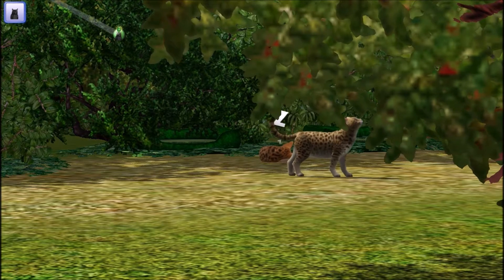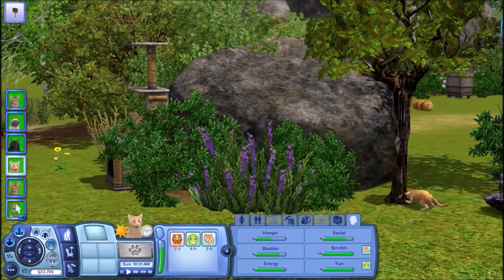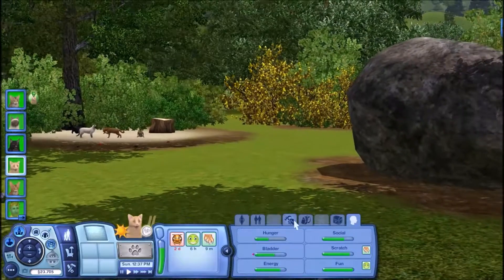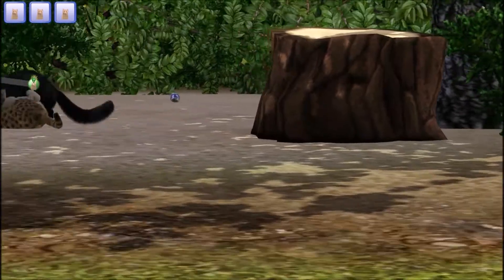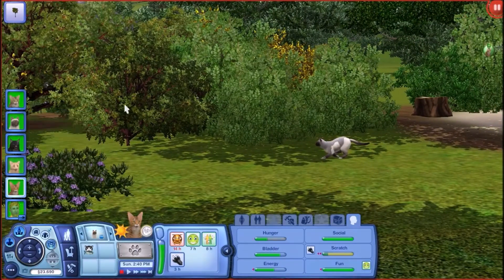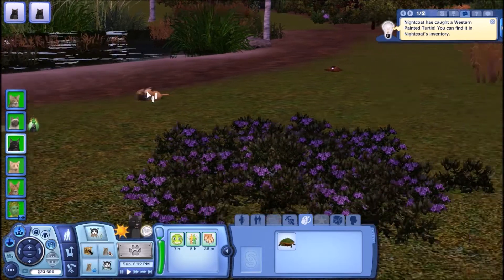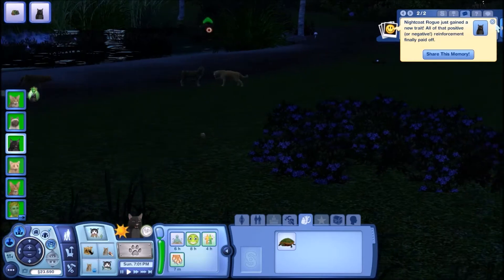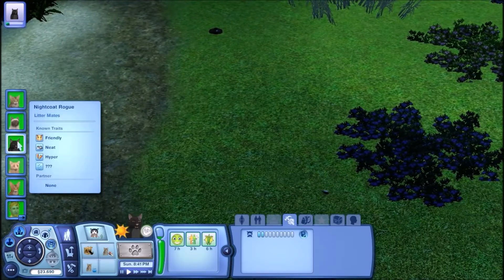Sims 3: Warrior Cats Legacy Challenge| Ep. 5 | Hunters in the Grass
Deep in the wilderness, clans of cats roam free. These cats live their lives, loving and laughing together. They protect their territories in order to survive. Follow Brightstripe as she carves out her own future in this land of wild cats. Will she be a leader? A healer? Or loyal warrior that protects her clan at all costs? Come be a part of the story!

If you have any ideas for the series please put them in the comments below.

Thanks!

Hey guys! I’m Tia and I like tea, animals, books, and Sims. On my channel, you will find stories brought to life. I create Sims versions of bestselling books and famous tv shows, with my own little twist. You will also find Let’s Plays and Challenges for Sims 4 as well as game play of other games like Don’t Starve and whatever else I get interested in. I'm currently doing a Build Newcrest Challenge, a Sims 3 Warrior Cats Challenge and a Game of Thrones Challenge.